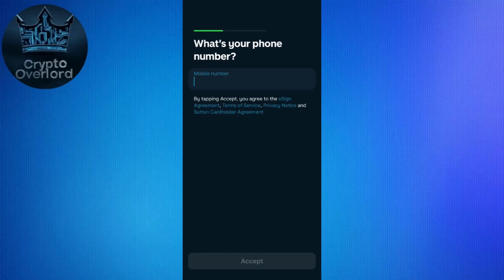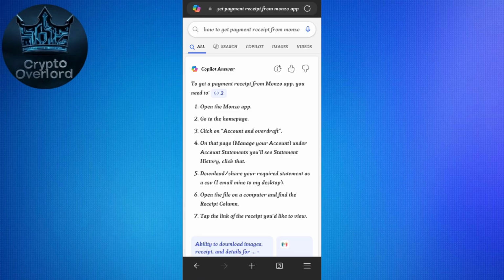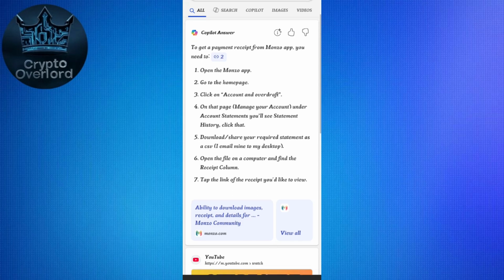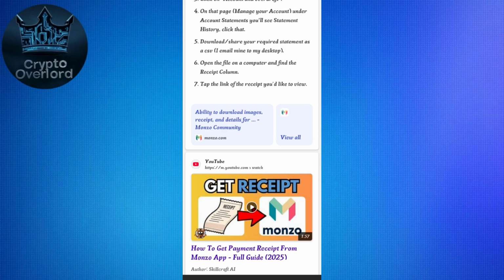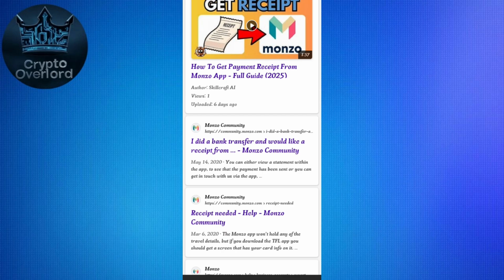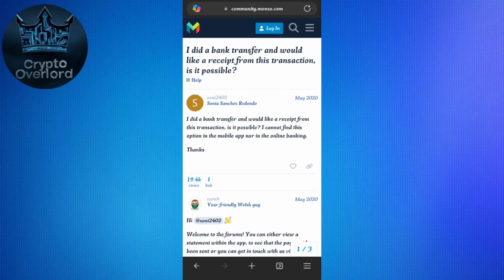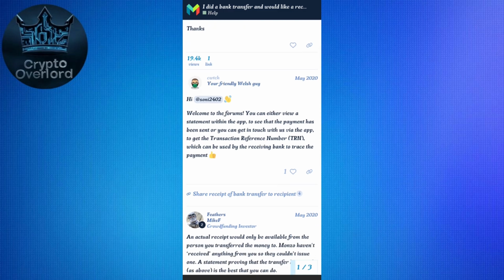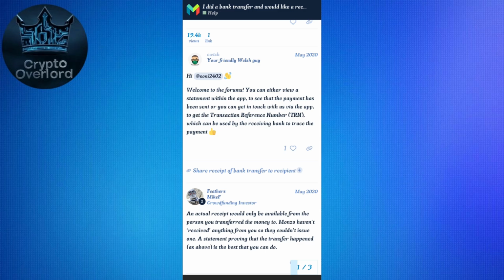How to Get a Payment Receipt from the Monzo App – Full Guide (2025)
Need a receipt for a payment made through Monzo? In this video, I’ll walk you through the full process of how to get a payment receipt using the Monzo app in 2025. Whether for personal records or business use, this guide will help you download, save, or share your Monzo transaction receipts quickly and easily.